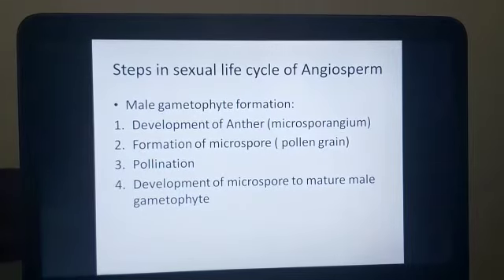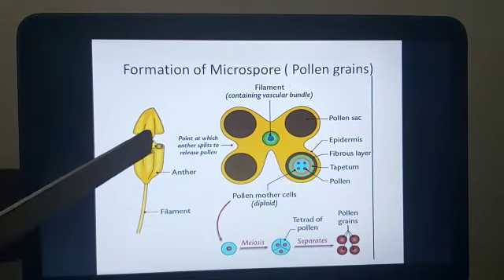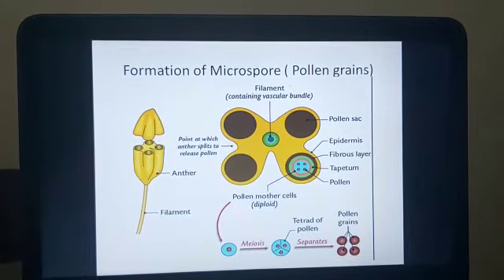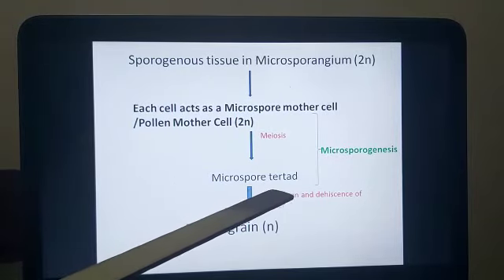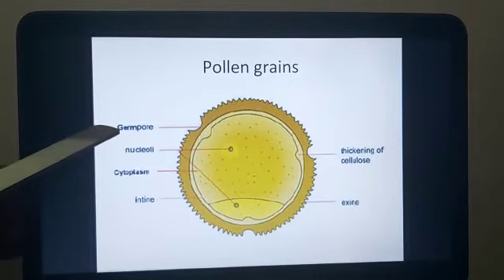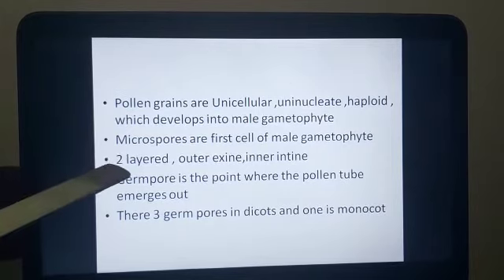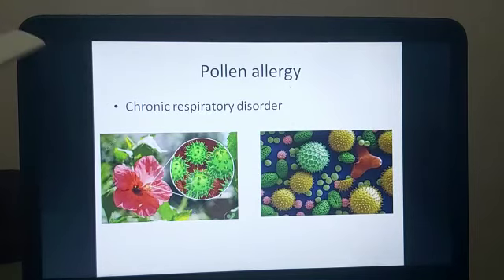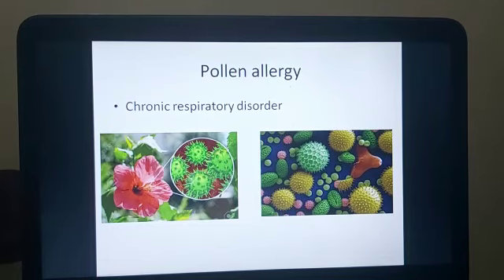KPSK_STD XII_BIOLOGY-Sexual Reproduction in Amgiosperms